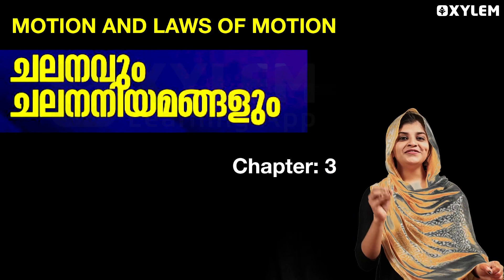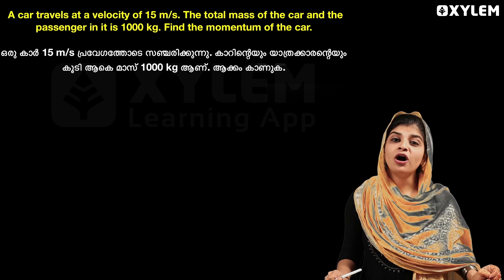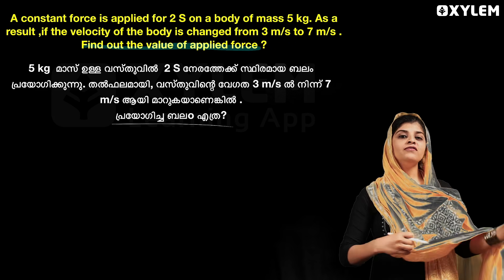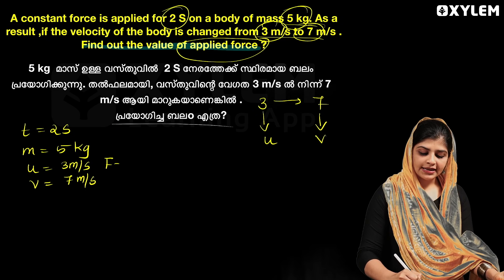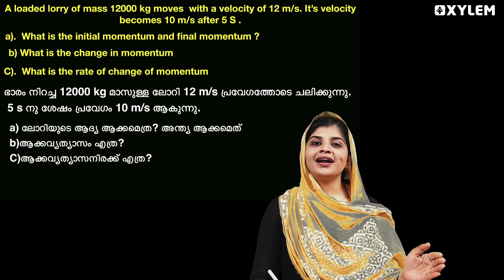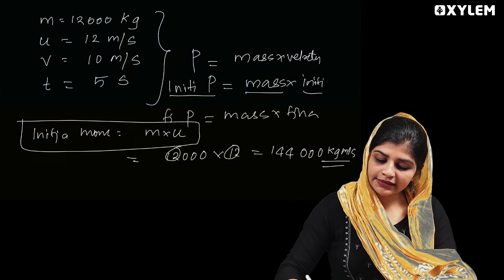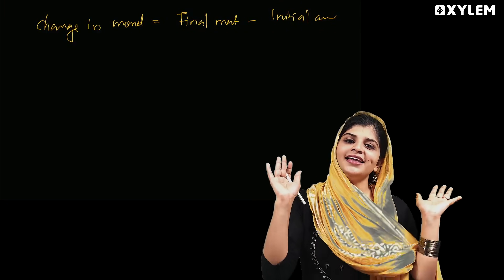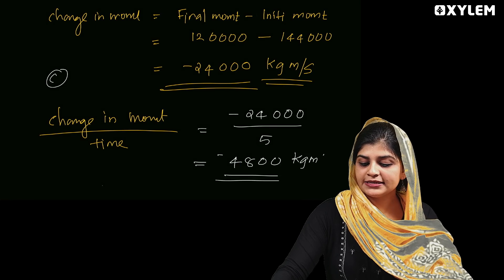Class 9 Physics | ഏറ്റവും Important ആയ 3 Questions - Newton’s 2 nd Law | Xylem Class 9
I